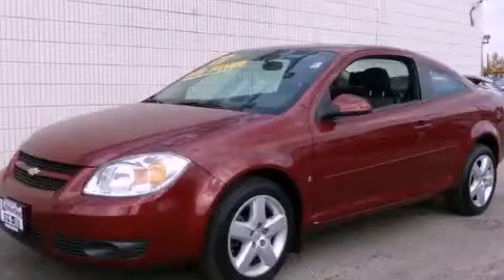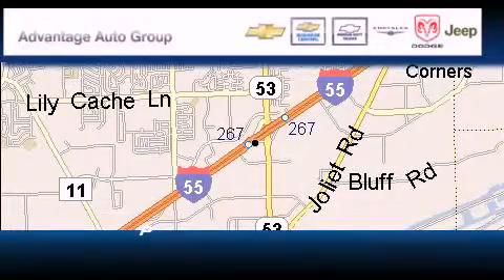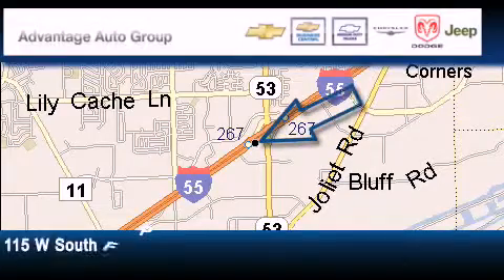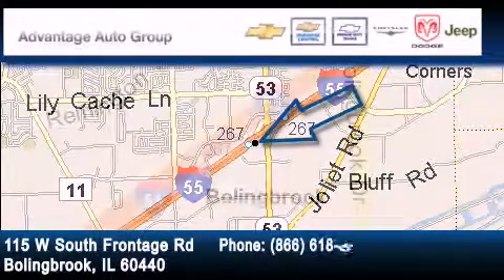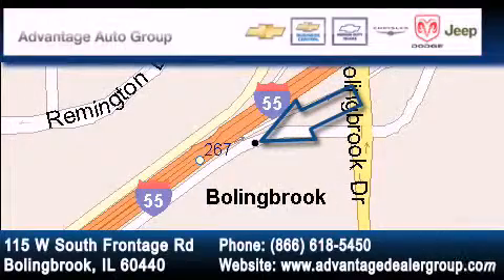2007 Chevrolet Cobalt Chicago IL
Year : 2007

 Make : Chevrolet

 Model : Cobalt

 Engine : ECOTEC 2.2L DOHC 16-valve 4-cylinder SFI

 Trans . : Automatic

 Exterior : Red

 Miles : 13,733

 Interior : Other

 115 W South Frontage Rd.

 Preowned 2007 Chevrolet Cobalt Bolingbrook IL